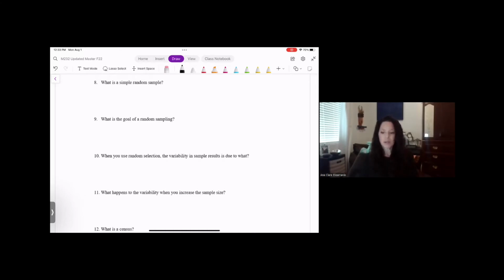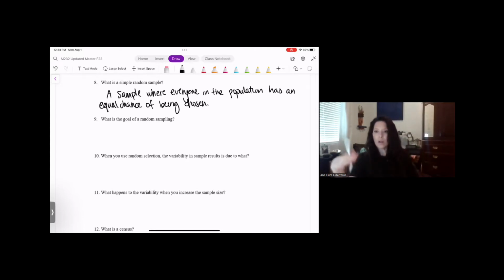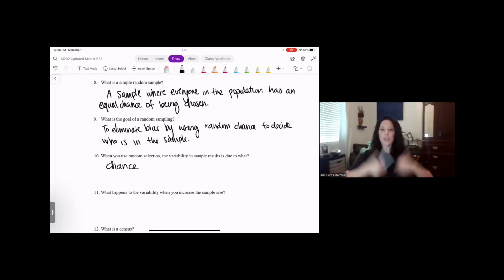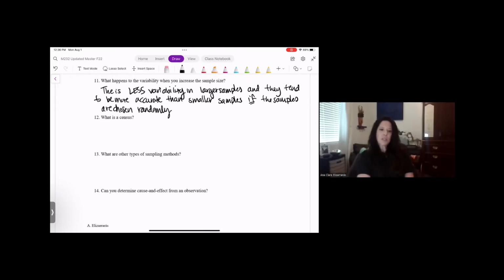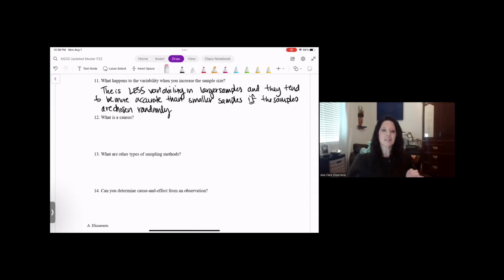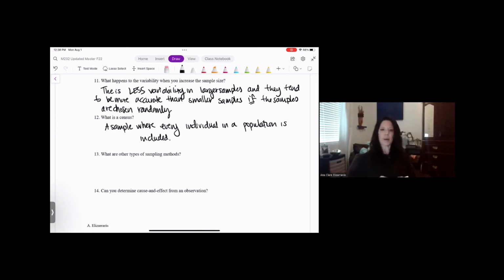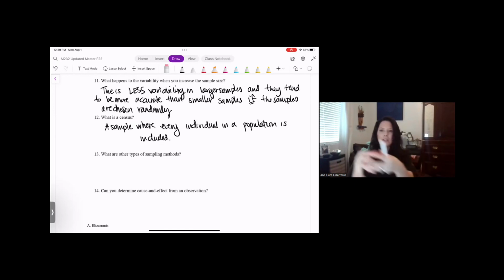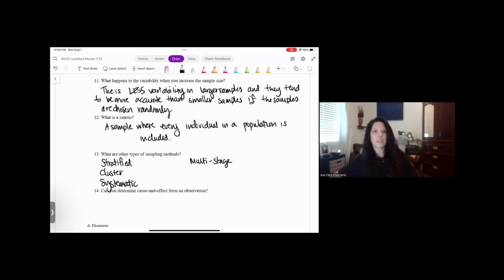OLI Module 5 Guided Notes Video Part 2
An introduction to observations and sampling part 2.